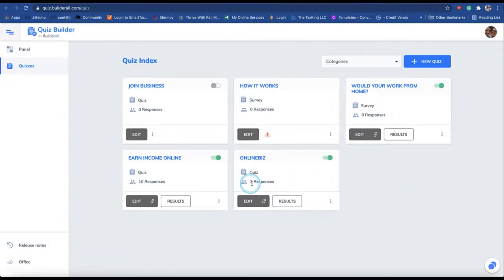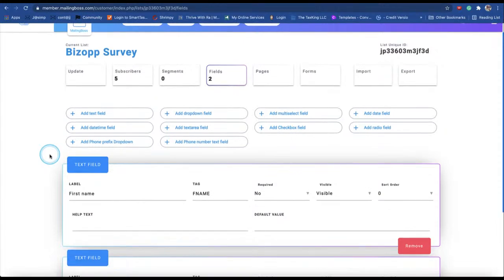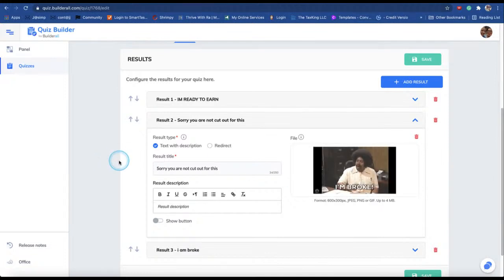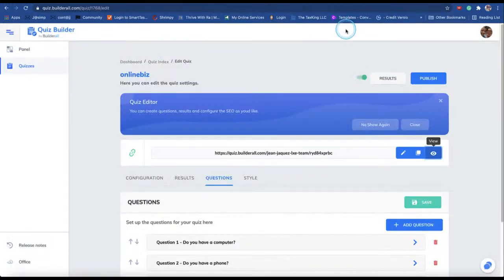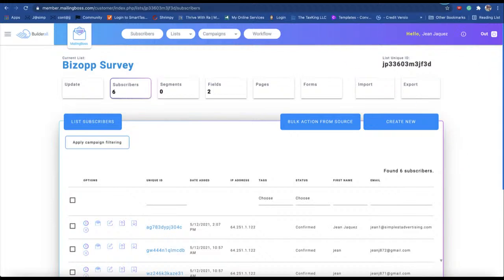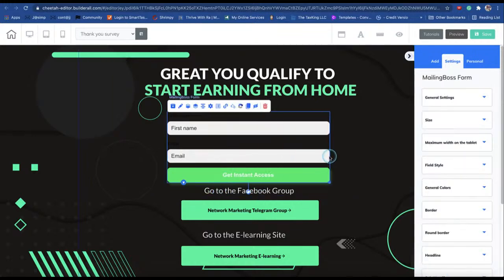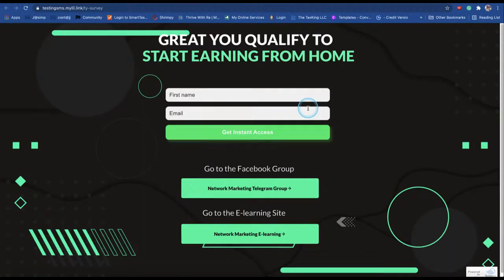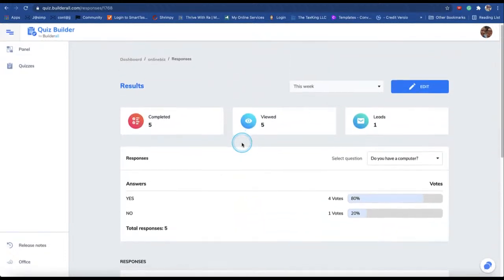Quiz builder for your BizOp Part 2